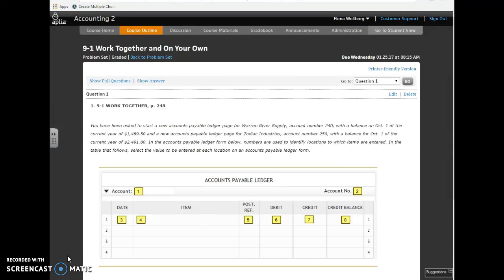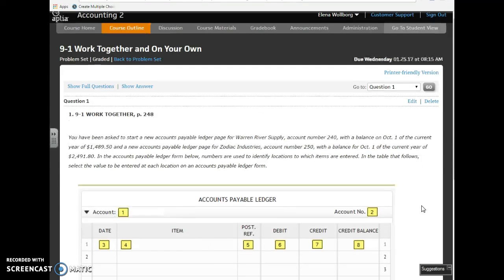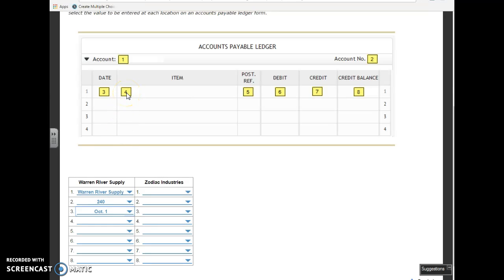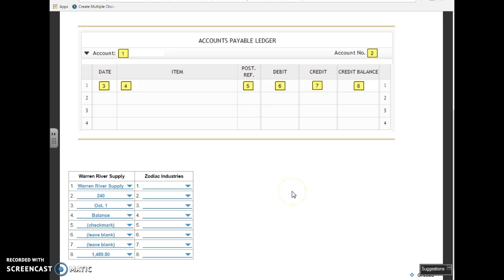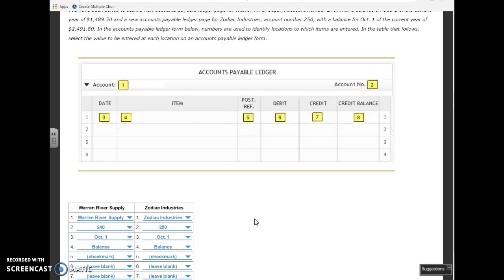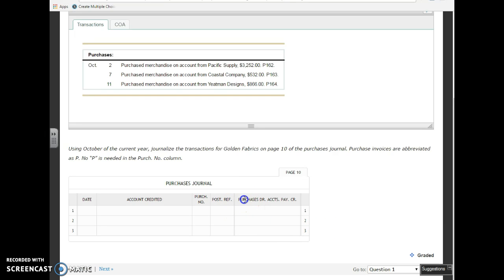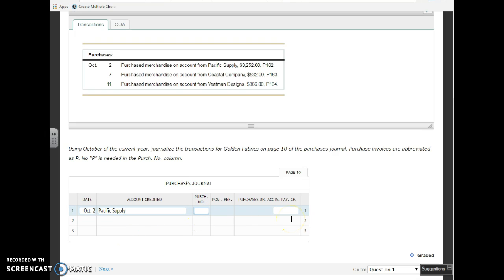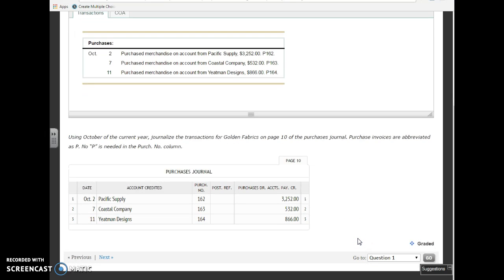9-1 & 9-2 WT